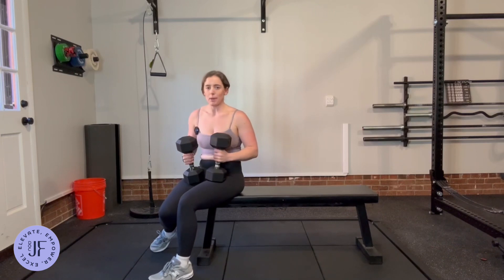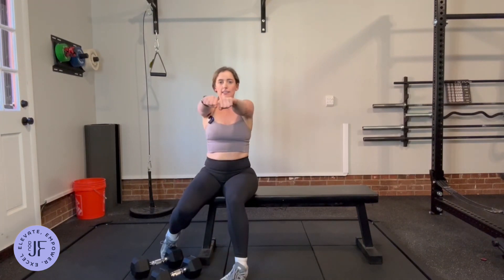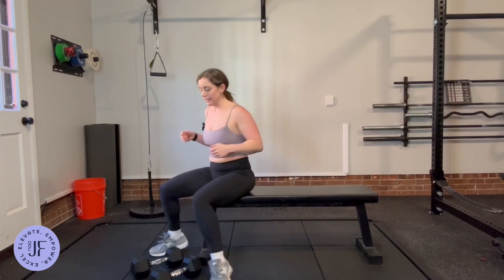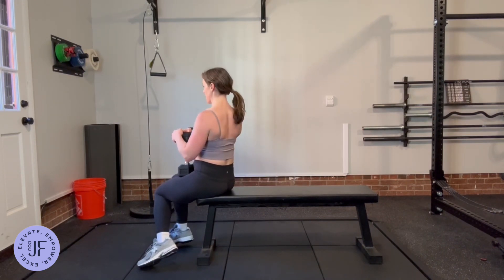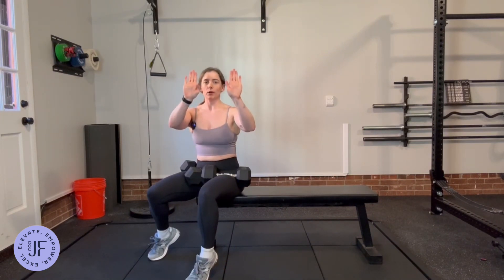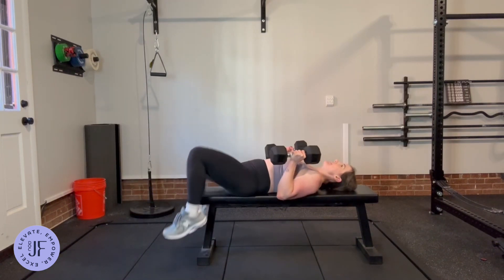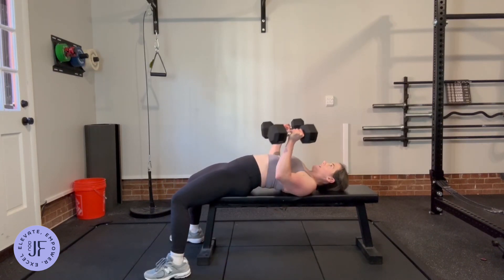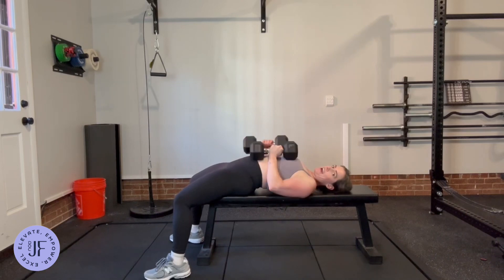Neutral Grip Dumbbell Bench Press